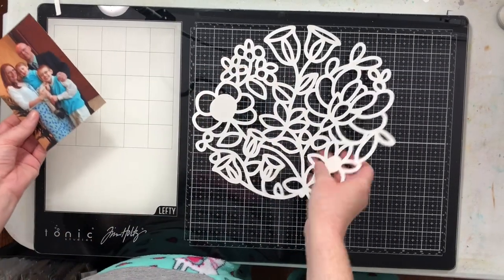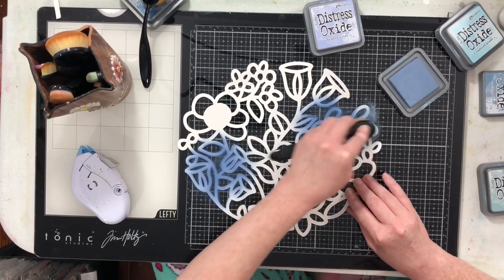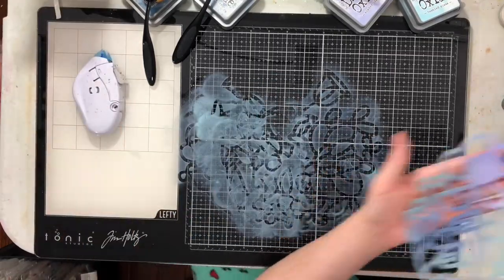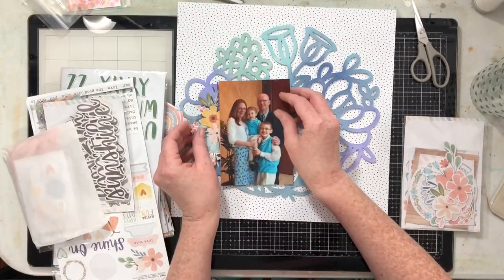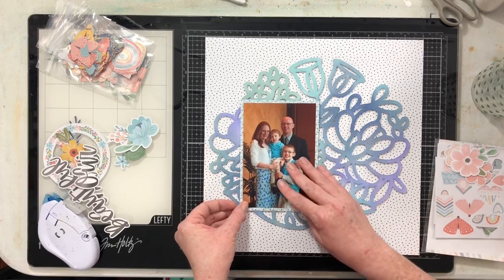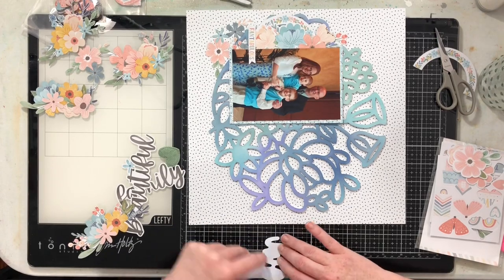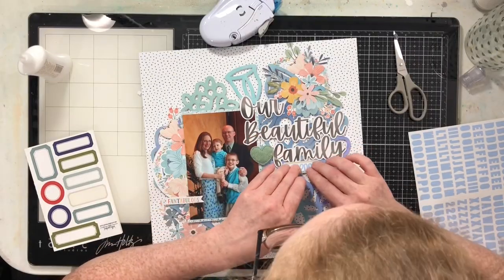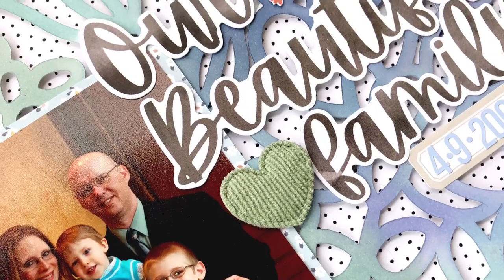12X12 Scrapbook Process- Our Beautiful Family (Cut To You)